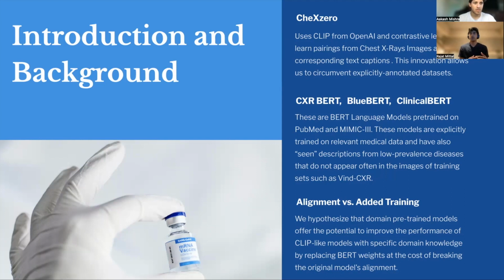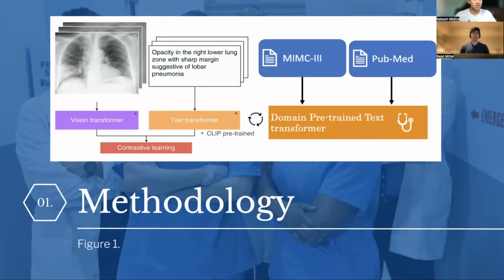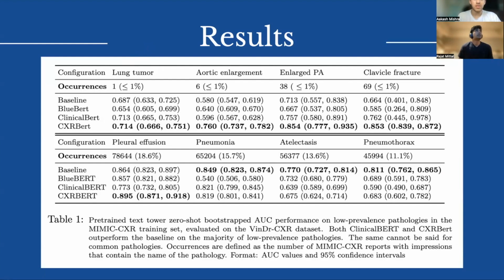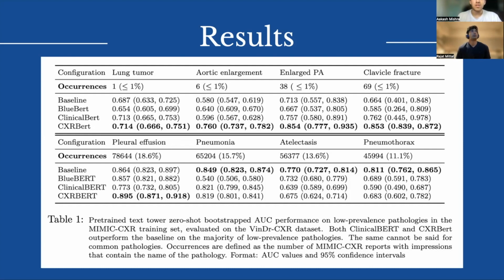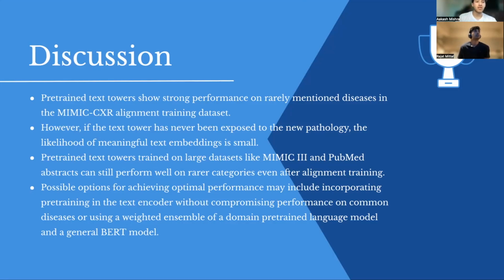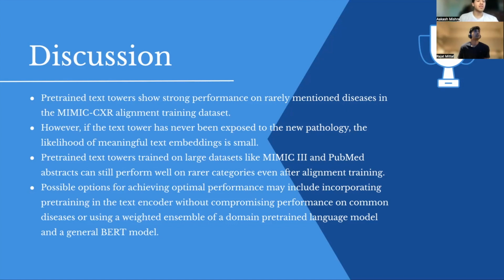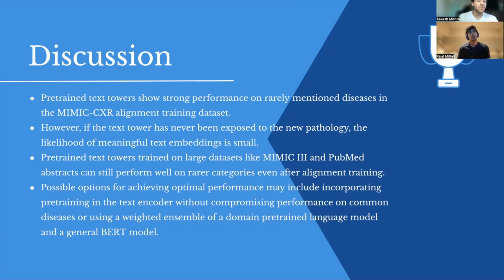[S120] Improving Zero-Shot Detection of Low Prevalence Chest Pathologies using Language Models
Improving Zero-Shot Detection of Low Prevalence Chest Pathologies using Domain Pre-trained Language Models